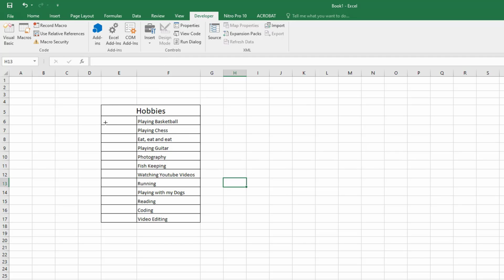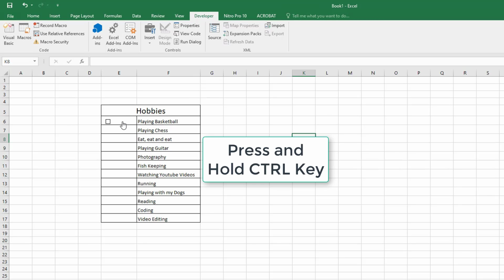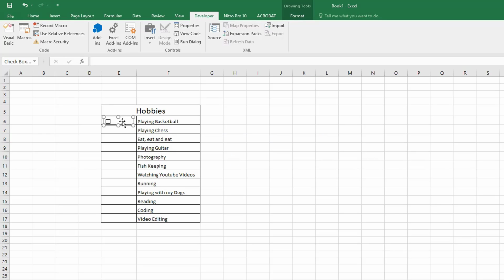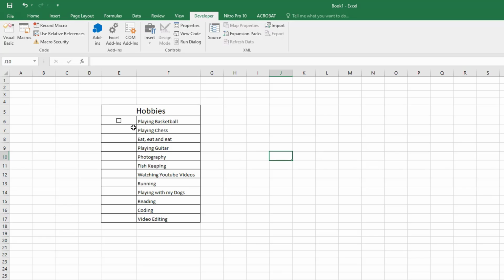How to Add Checkbox in Excel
In this video we will see how to add a checkbox in excel. Adding checkbox in excel is very simple but you have to enable first the developer tab.